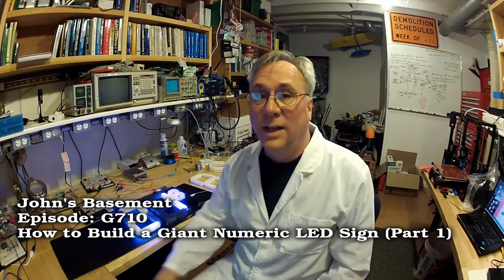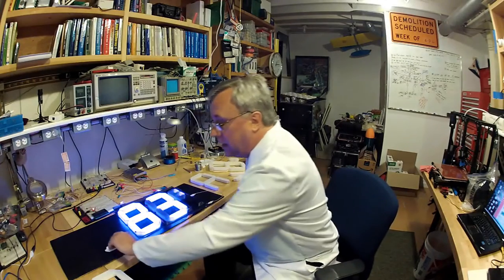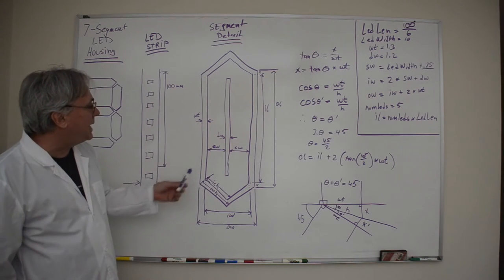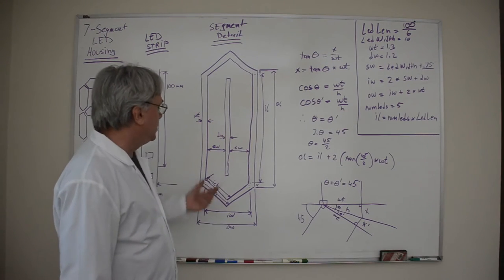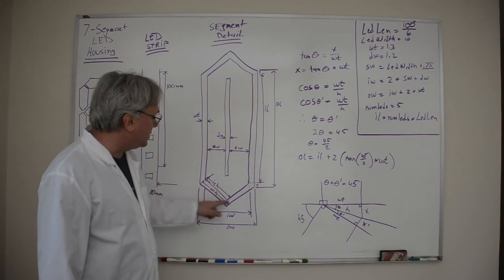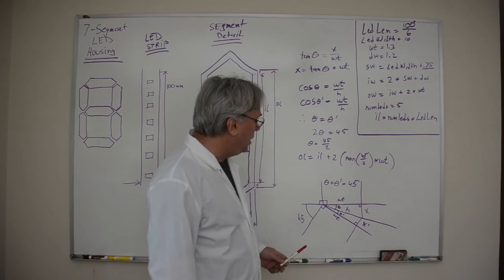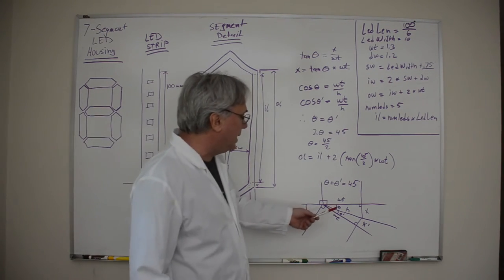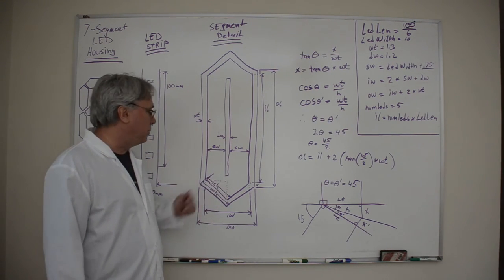How to Build a Giant Numeric LED Sign (Part 1)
John describes how to plan the design of a giant 7-segment LED housing so that it can be implemented with OpenSCAD, 3D printed, assembled and then controlled with an Arduino.

This sign was rendered using OpenSCAD.  If you are new to OpenSCAD, checkout my playlist on how to use it: